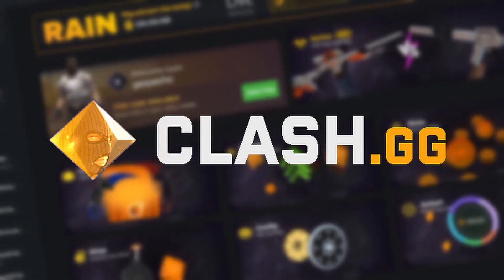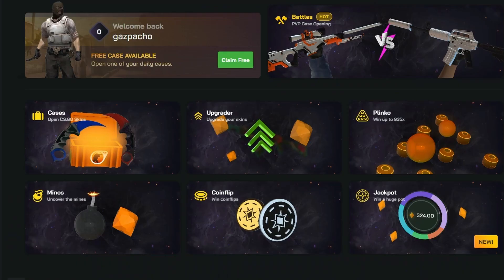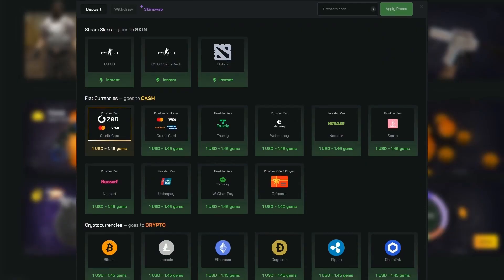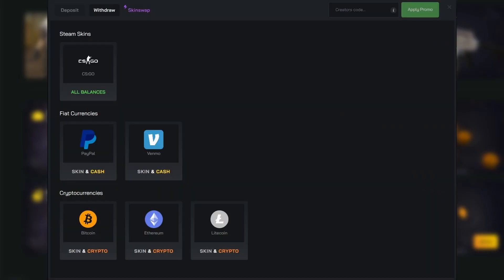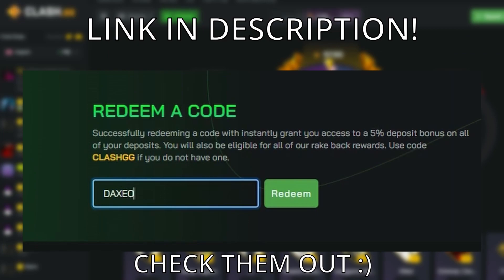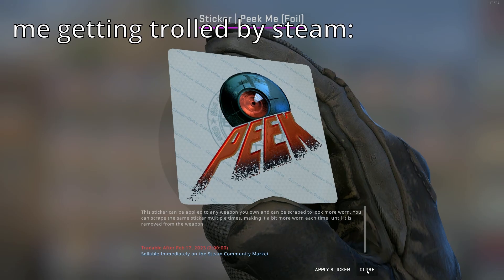pov: you open the newest CSGO sticker capsule..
In today's video I open the new CSGO espionage sticker capsule which also came out with the New CSGO Revolution Case. With the new case being so expensive because it just dropped I decided to unbox some stickers instead. I had some great luck and managed to get some great pulls!

do not read what ever is underneath this or else

This video is for csgo players and gamblers who are considering trying to open a Crown Foil sticker capsule. Crown Foil opening attempts can be expensive, so please be aware of the risks before you try! The attempted Crown Foil opening is worth around $700+ on the black market. You can not unbox a knife or a dragon lore out of a capsule. butterfly knife unboxing opening new case ohnepixel arrow collector csgo skins, awp csgo skins, katowice 2014 holo,  trade up blue gem scar pattern gloves unboxing pandoras heyzeus zipelcs anomaly free csgo hack cheats best faceit level 10 global csgo pro doppler sapphire ruby emerald source 2 new operation